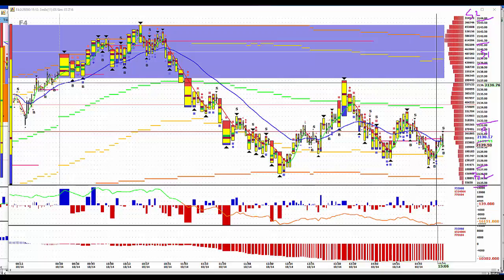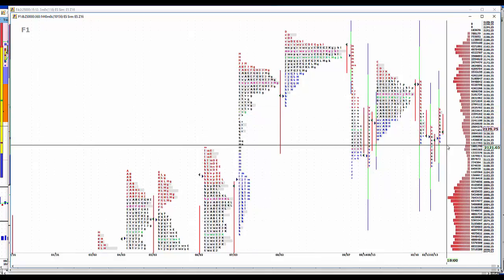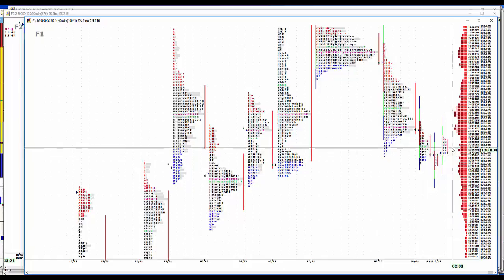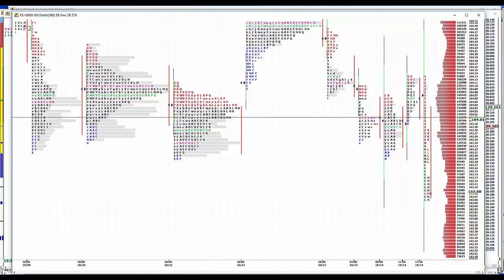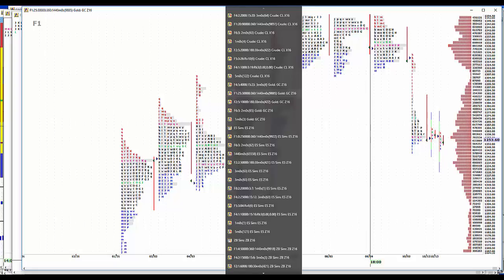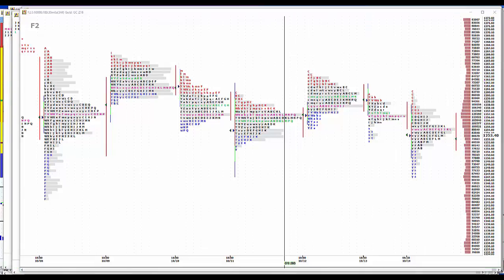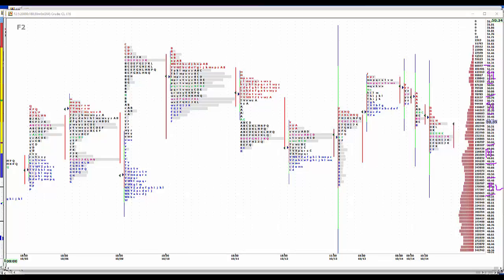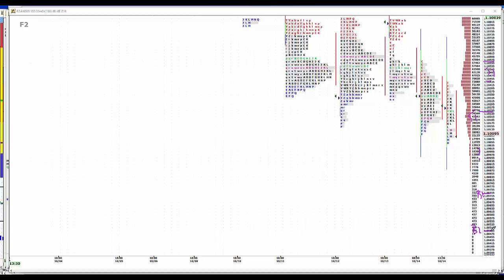10-14-16 CNFT PM Commentary